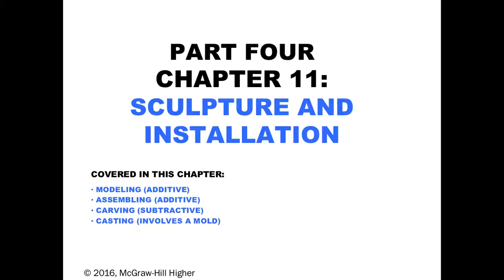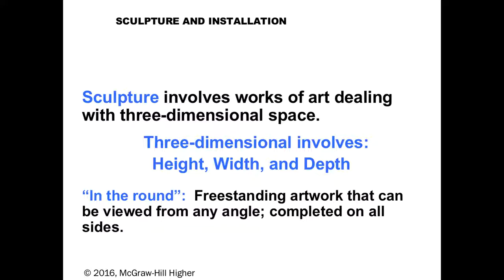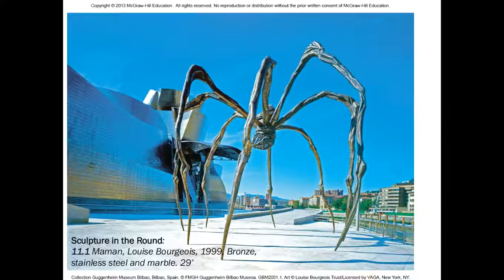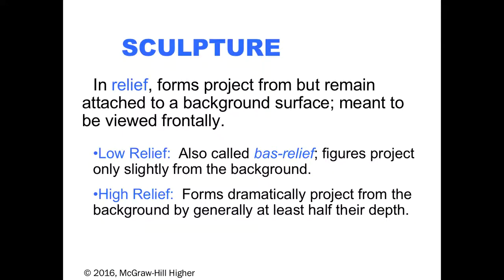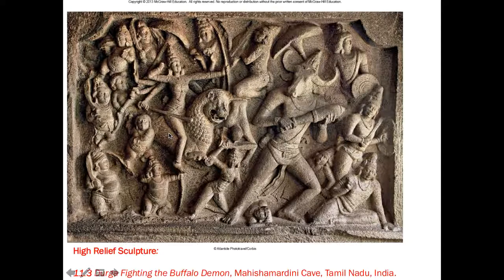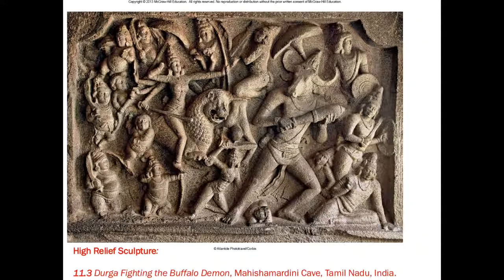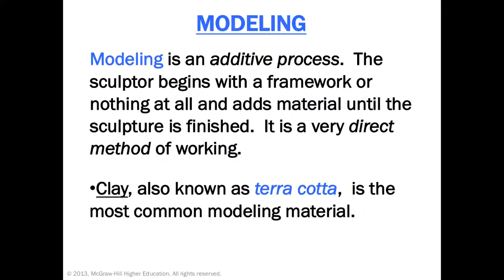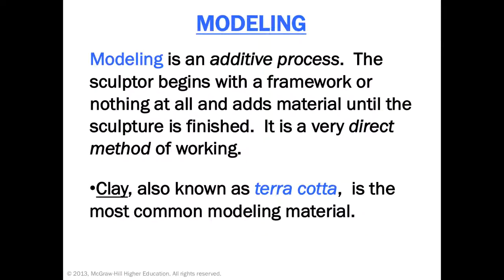Ch 11 Part 1 Audio PPT